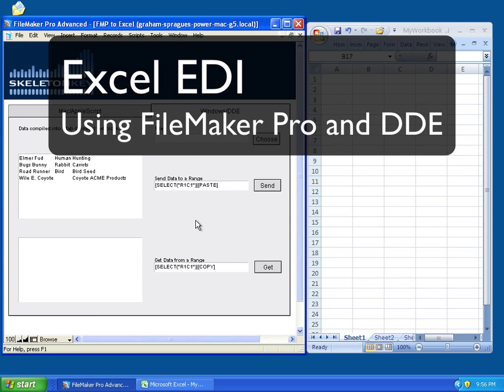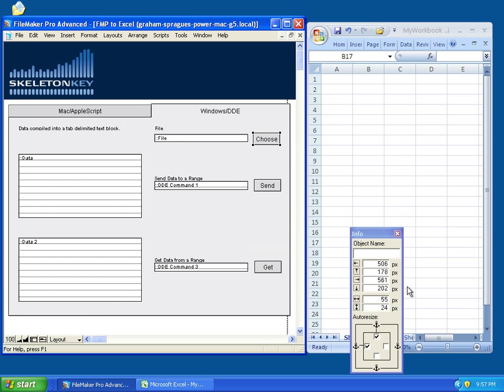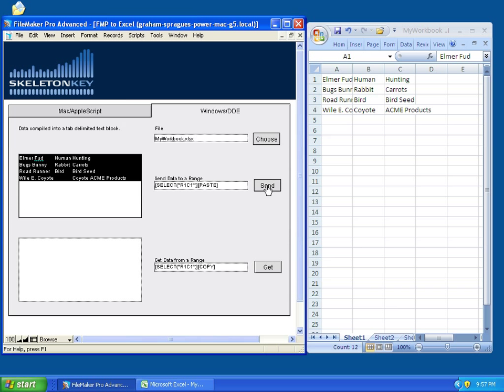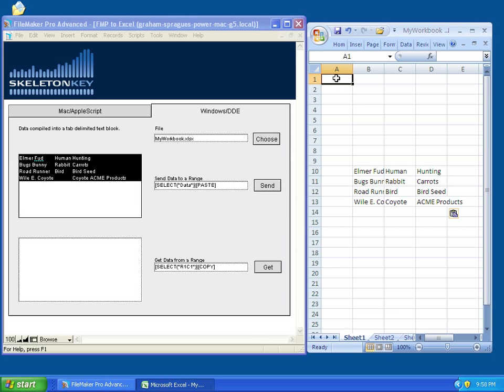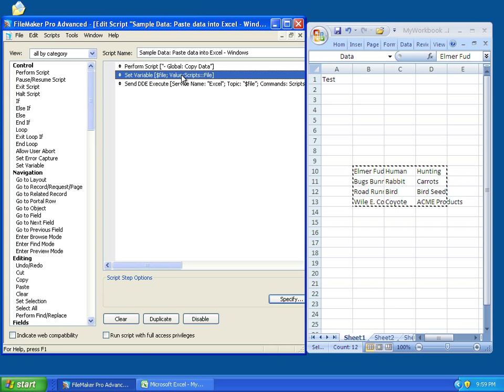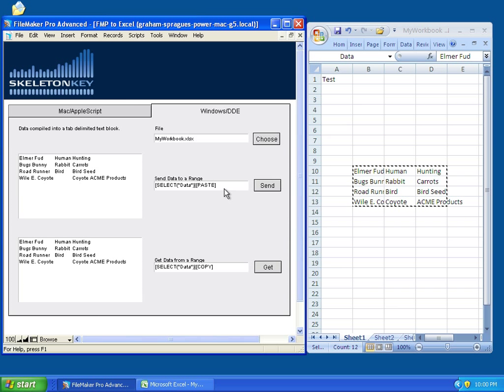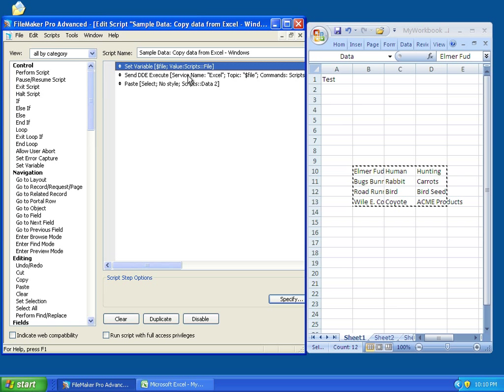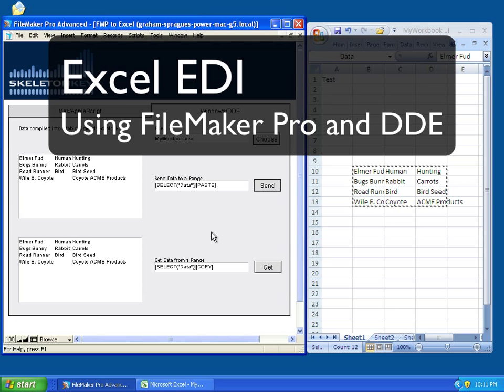FileMaker Excel EDI in Windows Using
FileMaker EDI with Excel: Getting data in and out of Excel using FileMaker Pro